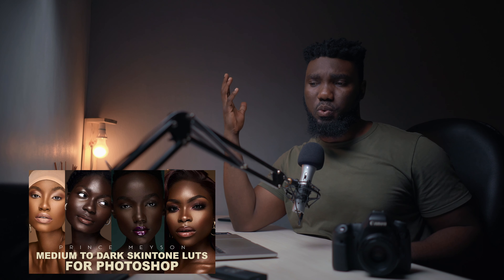Best Affordable FullFrame Camera Right Now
There are new cameras being released every year now but in today's video we take a look at the Canon 6D mark 1 which came out a few years ago and talk about why its the best affordable full-frame entry level camera now.